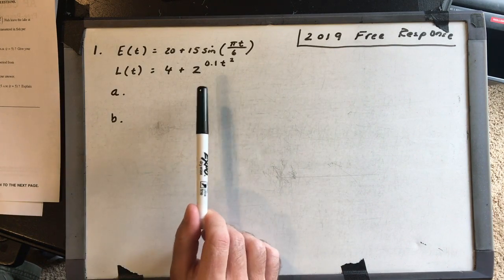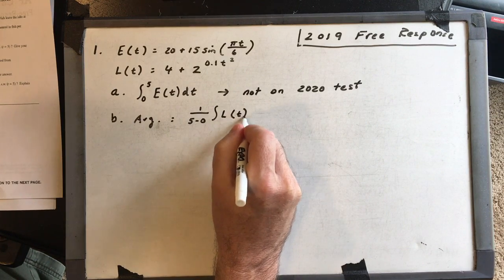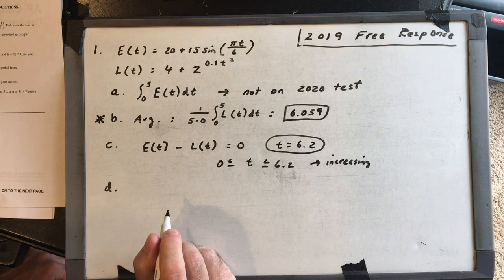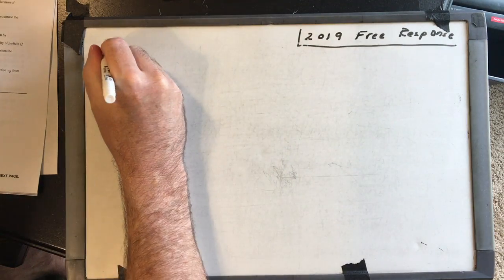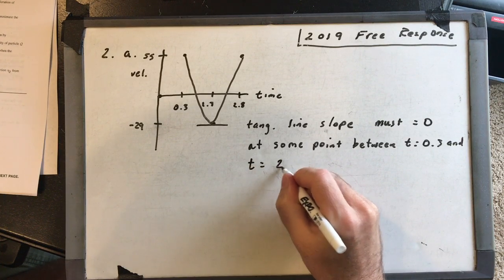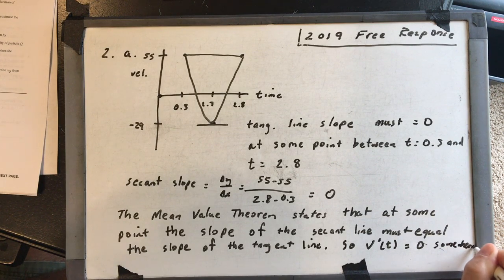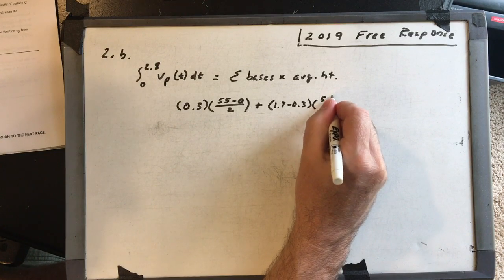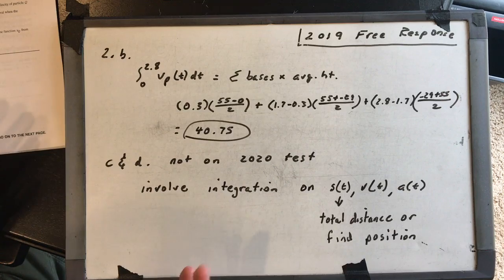AP Calc 2019 Exam FR 1 2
AP Calculus AB 2019 Exam Free Response #1 - #2

Emphasis on 2020 Test